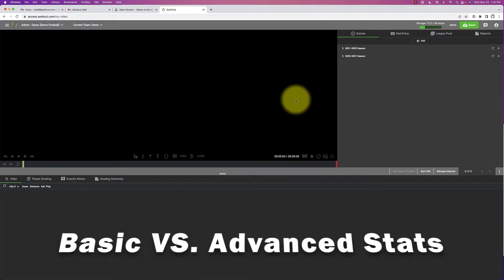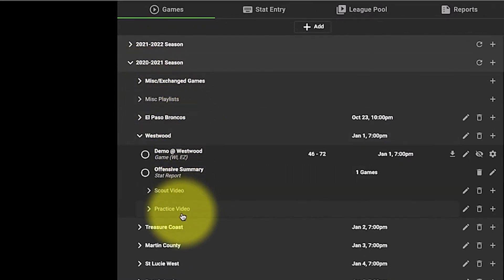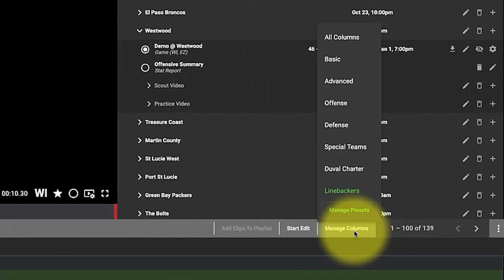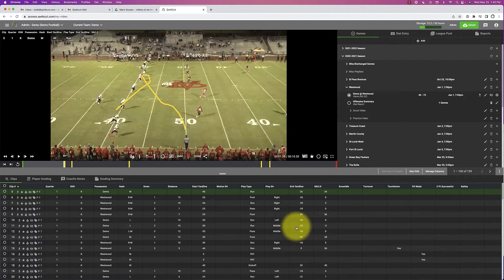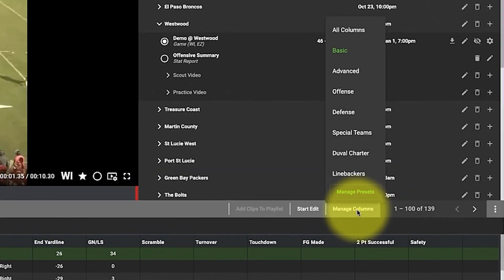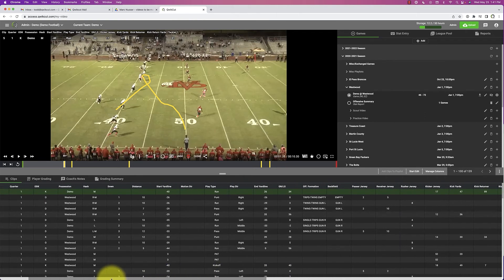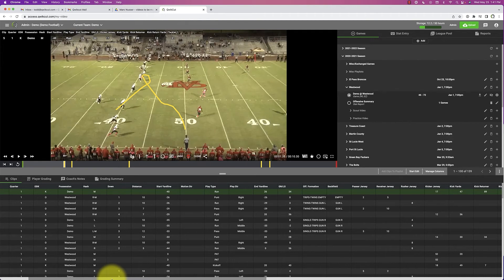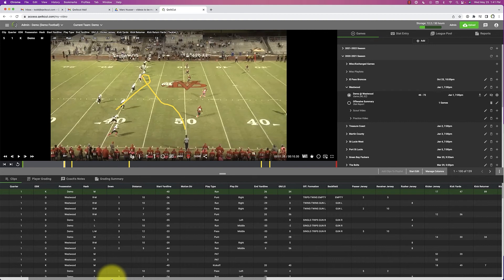Basic vs Advanced Stats | QwikCut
Software to help your athletes succeed should be affordable and accessible. With a playbook, highlight builder, player grading and recruiting module built into the platform, QwikCut is here to help your coaches and athletes elevate their game, without breaking the bank.